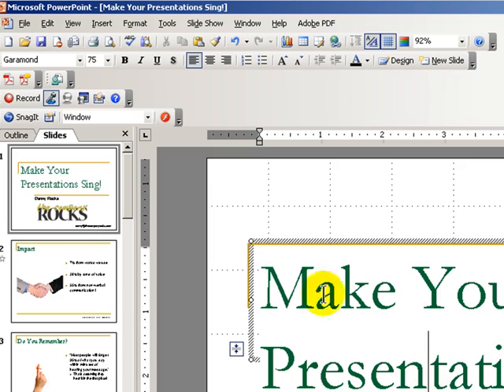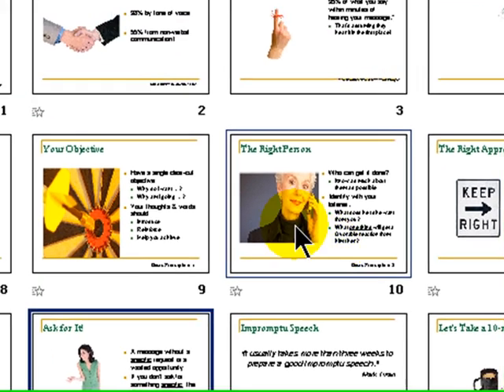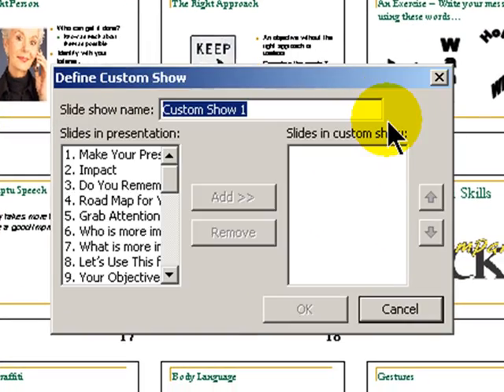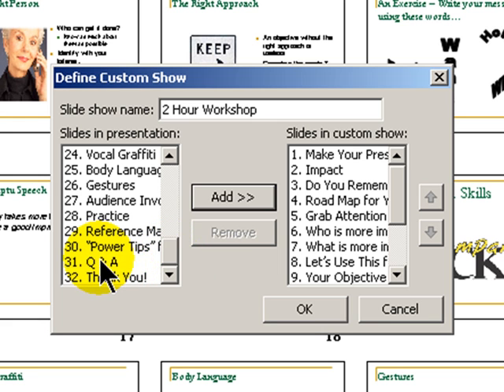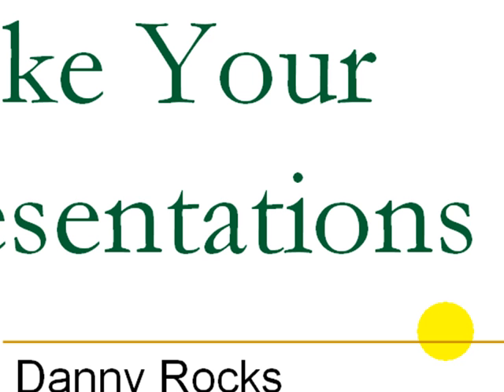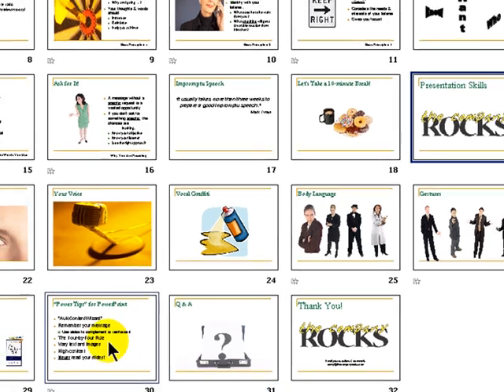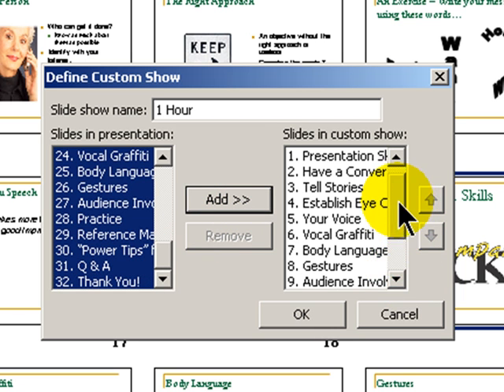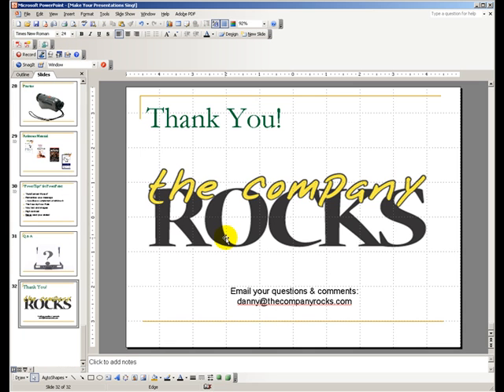How to Create Custom Shows in PowerPoint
The custom show feature allows you to create multiple, customized PowerPoint shows - in the same file!

In this video lesson, I show you how I created two custom shows from my master presentation file. I needed to tailor the length and focus of my main presentation to meet the needs of different clients.

Custom shows use the same slides as the original. You can rearrange the order of the slides. And, you never have to worry about having the latest information - you are using slides from your master file!

to view all of my videos and to read all of my articles.